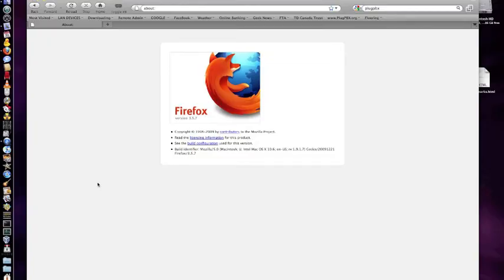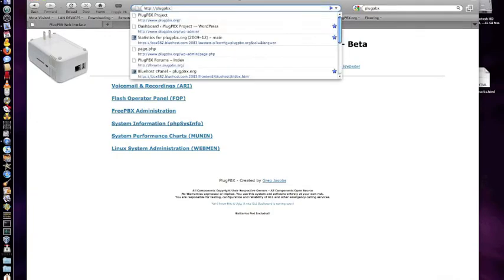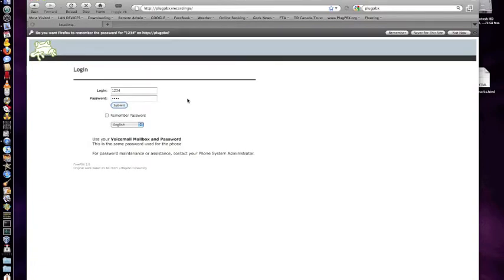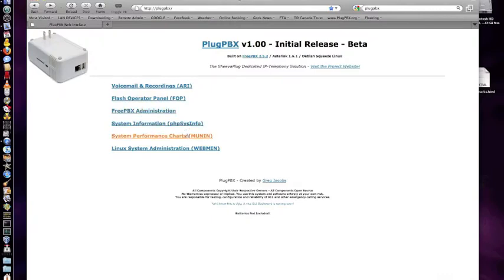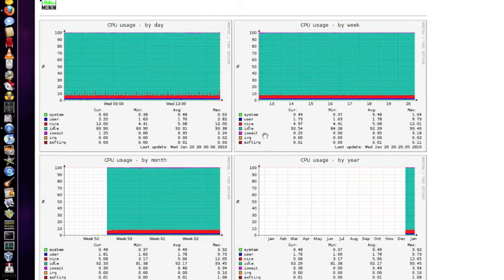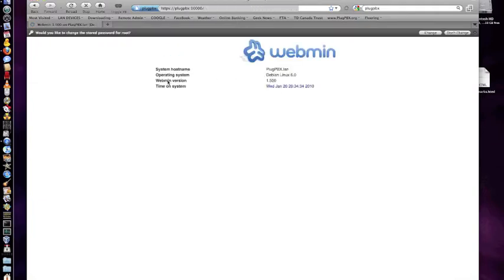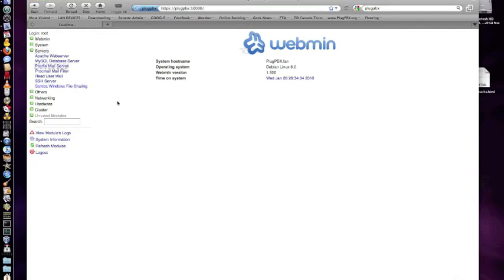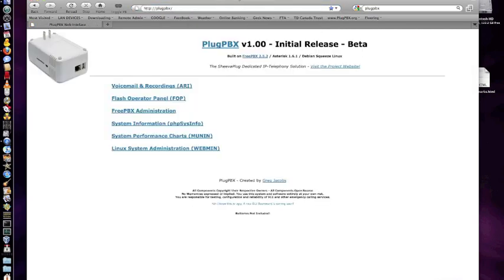PlugPBX QuickTour - Part 1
A demonstration of the 'out of box' PlugPBX interface with all the web tools included...